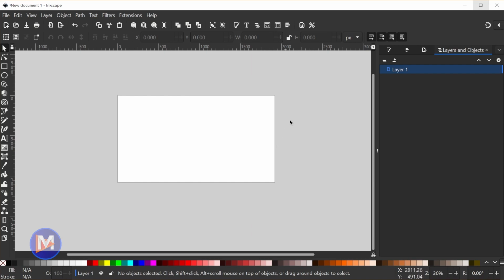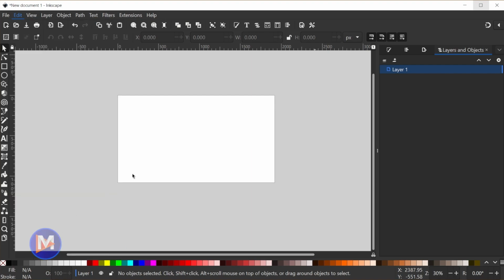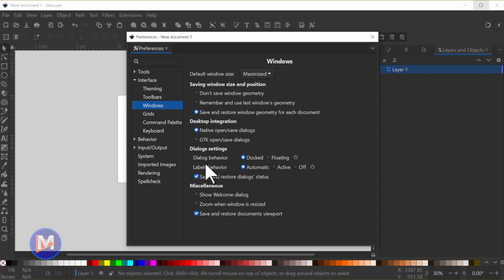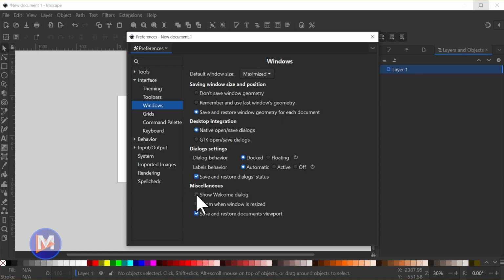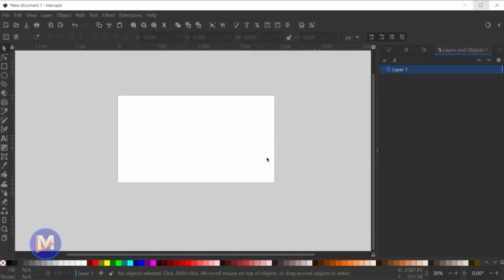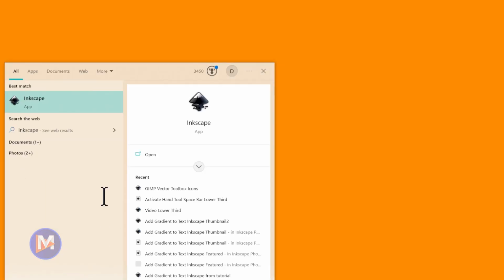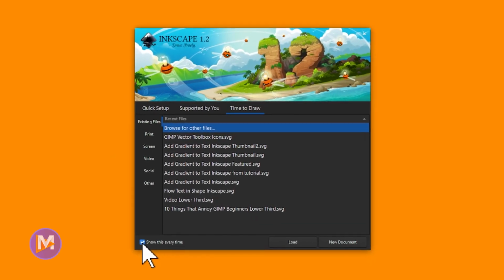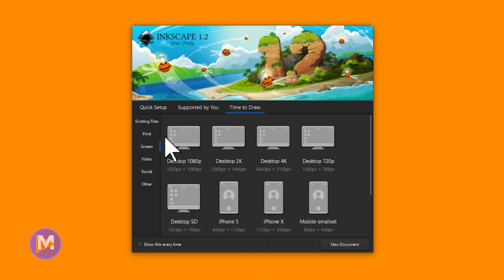How to Reshow the Inkscape Welcome Dialog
In this Inkscape tutorial I show you how to reshow the Welcome Dialog a.k.a. the Welcome Window or Welcome Screen when opening Inkscape for a new session. This Welcome Dialog contains convenient features like choosing from a list of premade document templates, canvas and theme customizations, a dark mode toggle, and opening previous compositions. If you've accidently turned off showing the welcome window on restart, this tutorial will show you how to re-enable the feature so it opens every time you start a new Inkscape session.

0:00 - Intro
0:16 - Edit Preferences
0:50 - Restart Inkscape
1:05 - Disable/Enable Welcome Dialog
1:19 - Final Thoughts